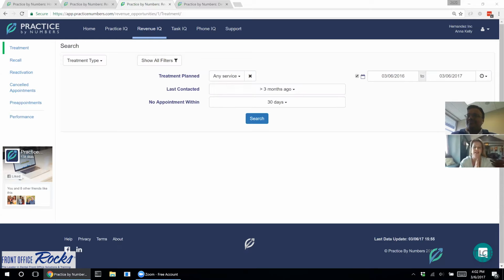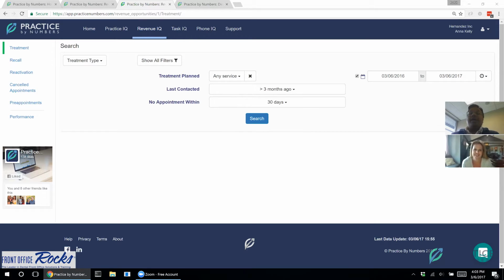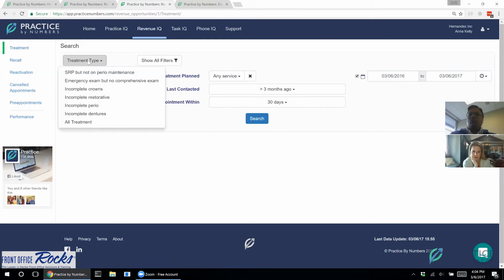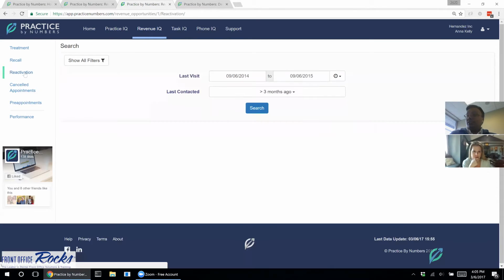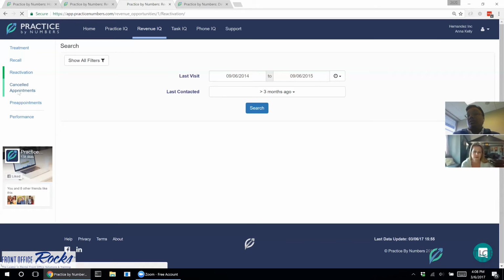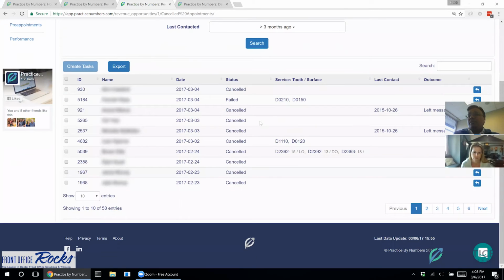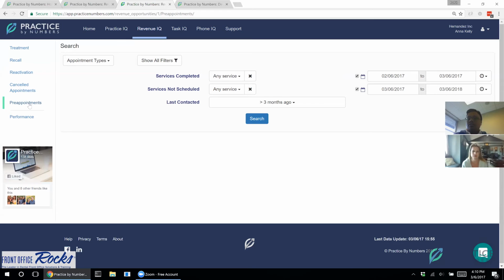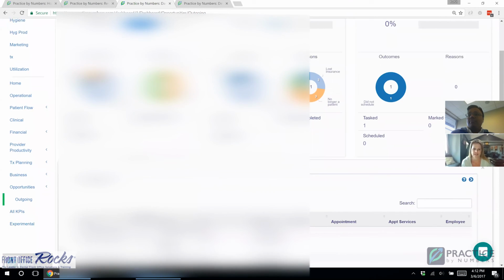Revenue IQ Overview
Overview of Revenue IQ that is included in your Practice IQ subscription with Practice by Numbers. Laura from Front office rocks and Rohit from Practice by Numbers.